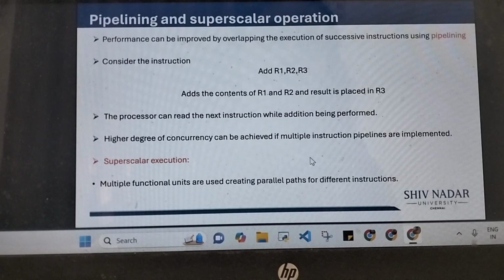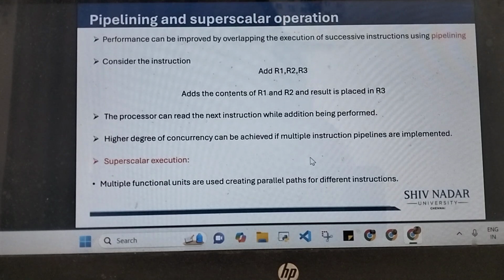COA • Brief Intro to Pipelining